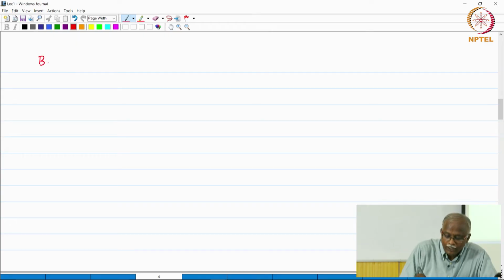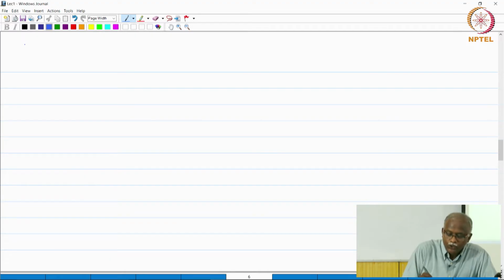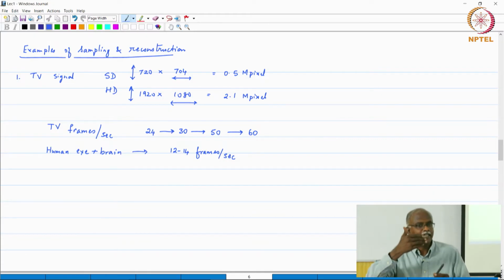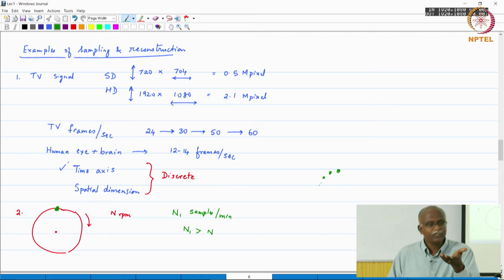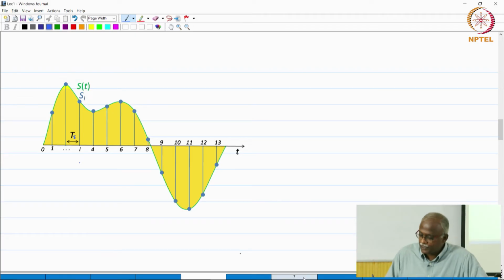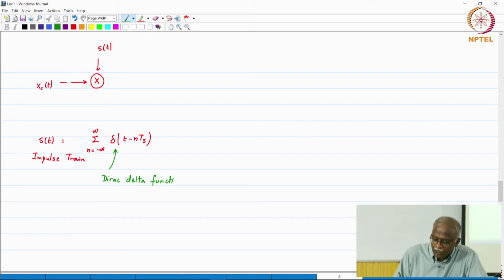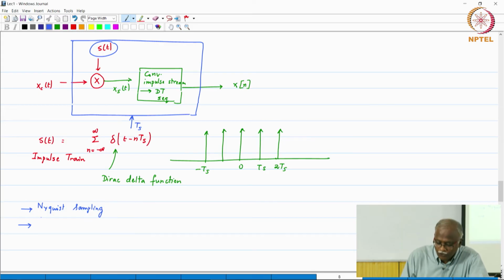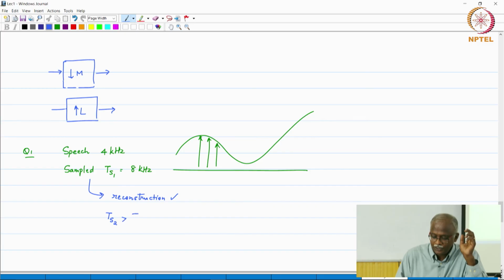#2 Introduction to Multirate DSP | Part 2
This lecture introduces the concepts of sampling and reconstruction in Multirate Digital Signal Processing (DSP). It begins with a discussion of bandlimited signals and the Nyquist rate, which is the minimum sampling rate required to avoid information loss during reconstruction. The lecture then uses examples of common signals, like TV signals, to illustrate how sampling and reconstruction work in practice. The importance of periodic sampling, sampling period, and sampling frequency is highlighted. The lecture then introduces the Continuous-to-Discrete (C/D) converter, a key component in Multirate DSP systems.